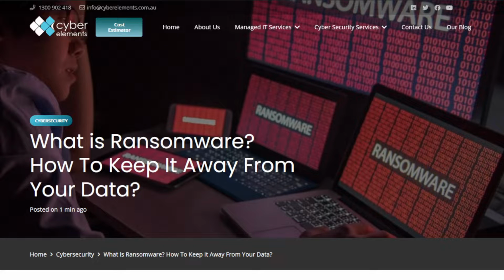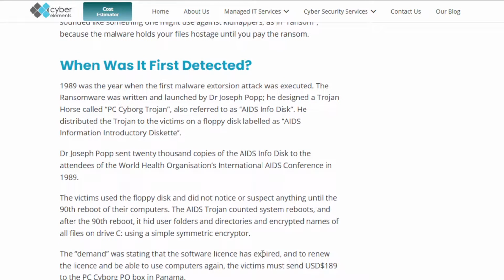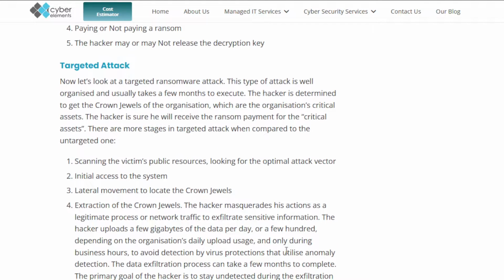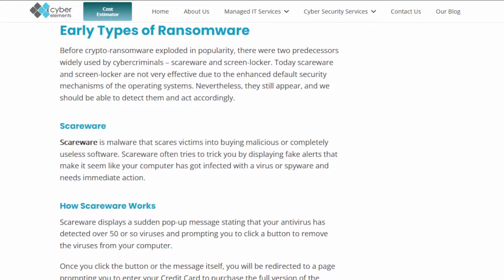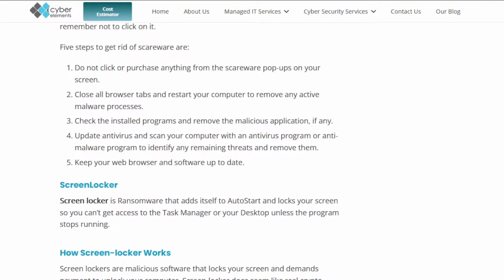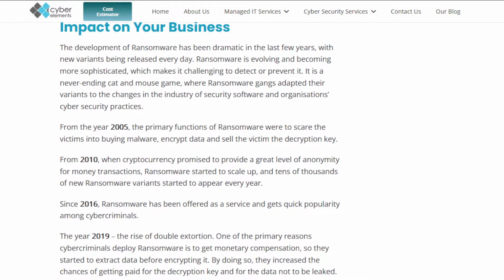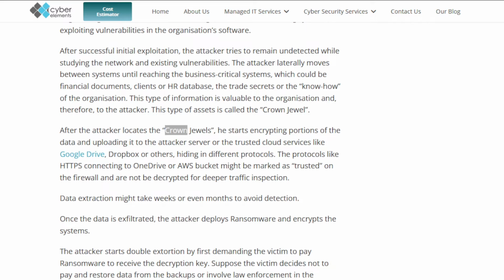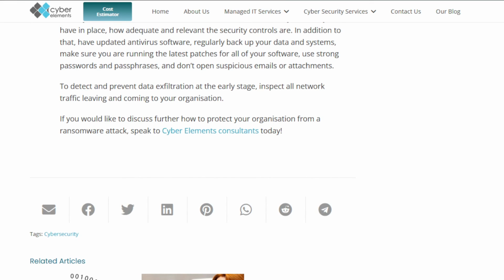What is ransomware? How To Keep It Away From Your Data?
Ransomware can be devastating for businesses. Even though hackers are becoming more  sophisticated in the way they get into your system, there are some steps you can take to protect yourself from it.

The best way to protect your company from Ransomware is to know where your crown jewel is, who and how it is accessed and used, what security controls you have in place, how adequate and relevant the security controls are. In addition to that, have updated antivirus software, regularly back up your data and systems, make sure you are running the latest patches for all of your software, use strong passwords and passphrases, and don’t open suspicious emails or attachments.

To detect and prevent data exfiltration at the early stage, inspect all network traffic leaving and coming to your organisation.

If you would like to discuss further how to protect your organisation from a ransomware attack, speak to Cyber Elements consultants today!